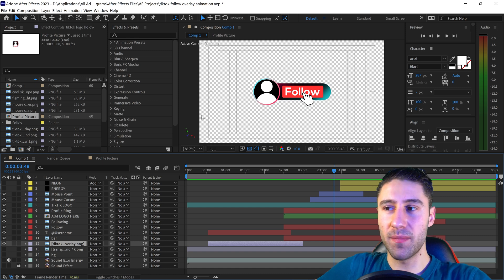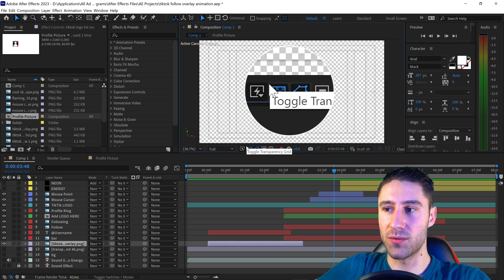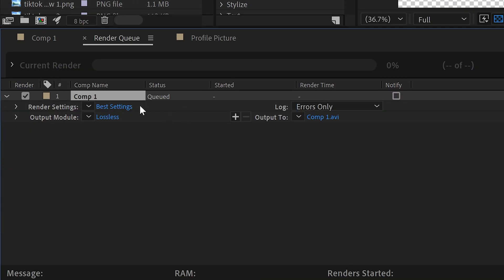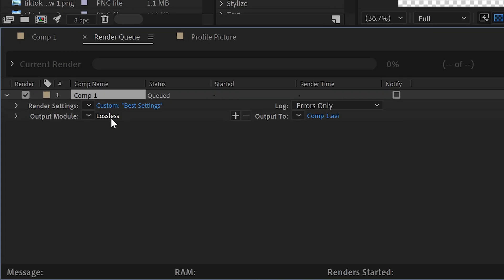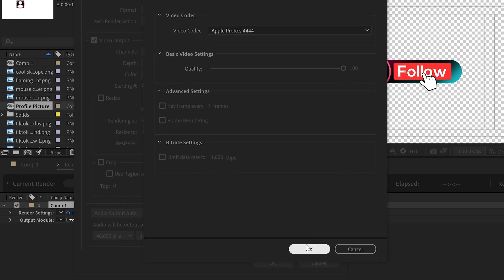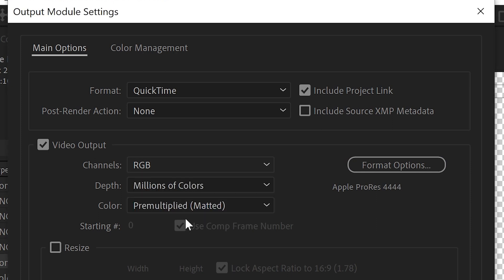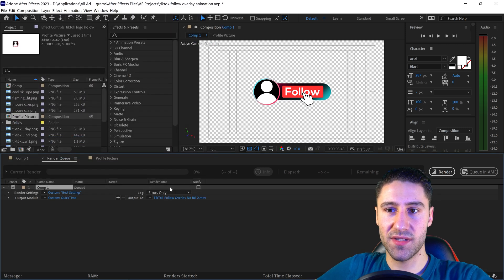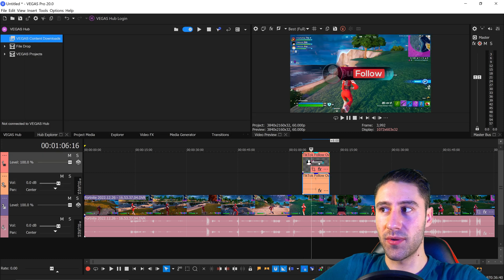How To Render Videos with a Transparent Background in After Effects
Here's how to render, export and save videos with transparent background with Adobe After Effects. Easy tutorial on how to render and export videos with no background or transparent background in After Effects. Perfect for lower thirds, overlays, alerts and more since they don't require a background so this After Effects tutorial will show you how to render transparent videos and effects with no background so you can easily drag and drop the file with no background after using After Effects. This video is using After Effects CC 2023 but this also works with older versions of After Effects.